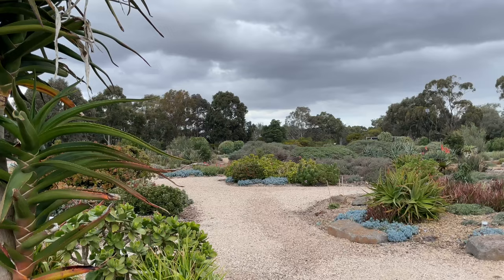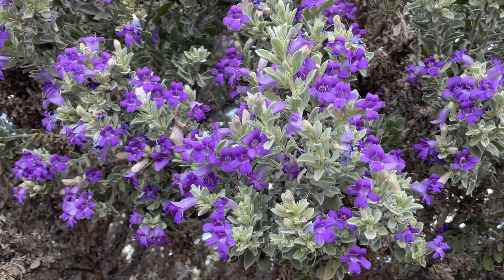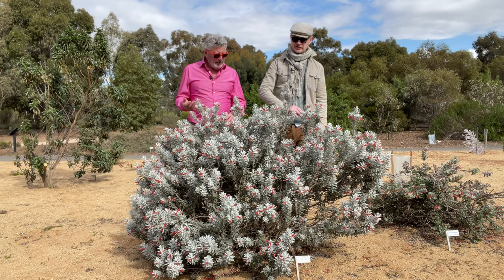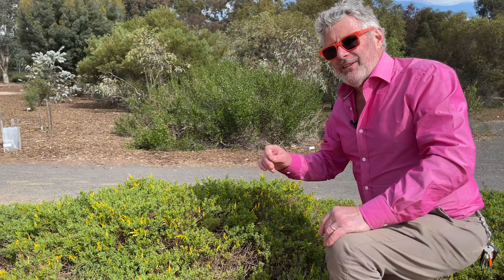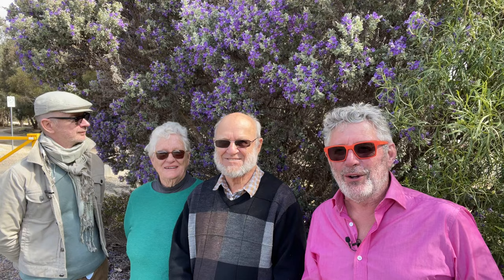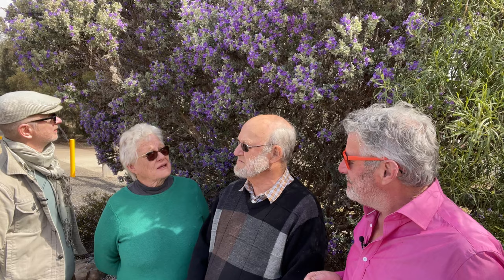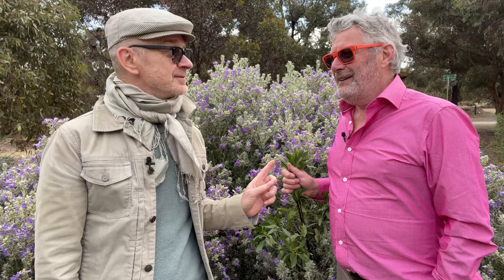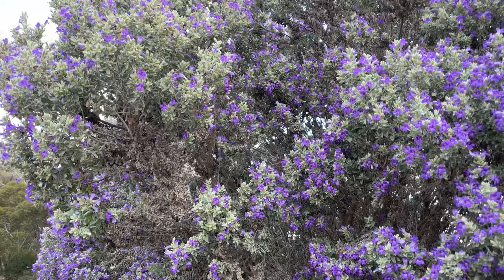Plant profile: Eremophila - 12 amazing dry climate flowering shrubs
This week on The Horti-Culturalists we visit the wonderful Melton Botanic Gardens to look at a lesser known group of Australian plants, the Eremophilas. These amazing dry climate flowering shrubs show huge diversity of flower, foliage and form, from dense mat forming ground covers to very large shrubs, from large silver foliage to tiny bronze leaves and flowers in an extraordinary array of colours. We'll meet specialists Barb and David Pye and learn some of the secrets of propagation...and just why an emu might come in handy!

If you want to learn about Melton Botanic Garden you can

The plants we cover in this video are:
Eremophila glabra
Eremophila glabra 'Balalla Gold'
Eremophila calorhabdos - Red Rod
Eremophila subfloccosa
Eremophila densifolia
Eremophila gilesii
Eremophila abietina subsp. ciliata
Eremophila bignoniifora x Eremophila polyclada - Big Polly
Eremophila mackinlayi - Big John
Eremophila splendens
Eremophila muelleriana
Eremophila nivea